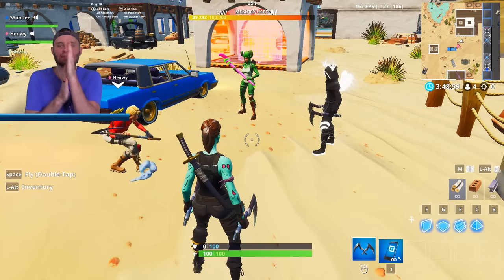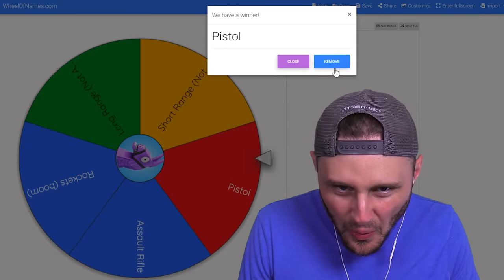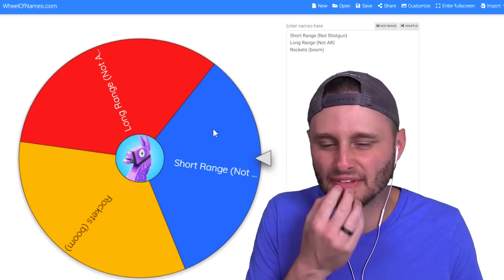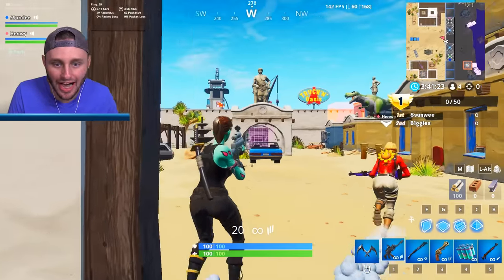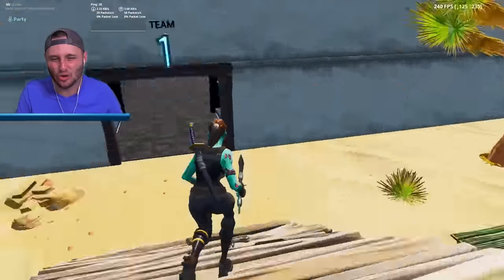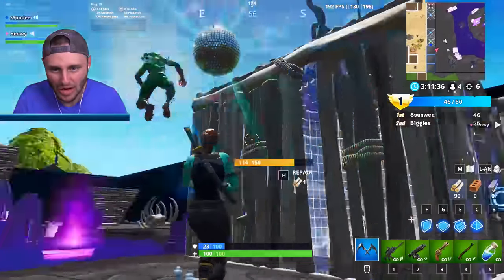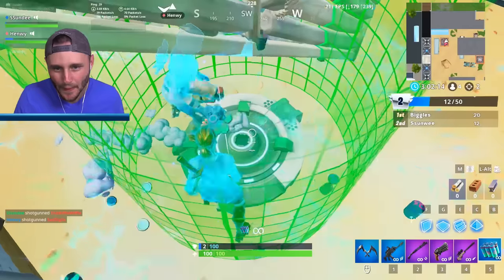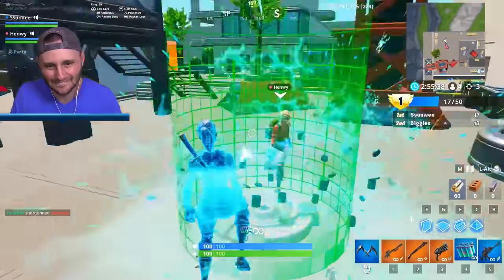PUSH The HARDPOINT! *NEW* Game Mode in Fortnite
Today in Fortnite Creative we play PUSH The LINE with a call of duty twist For LOOT in Fortnite Battle Royale
If you enjoyed the video, drop a quick like! It means a ton!